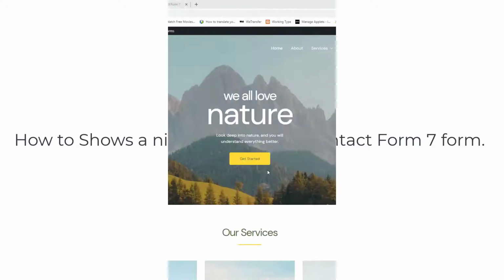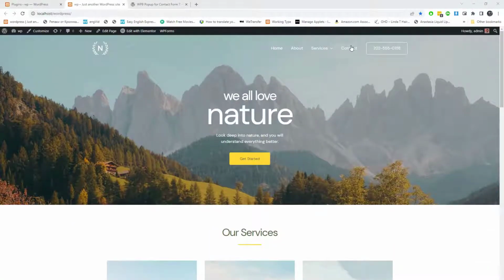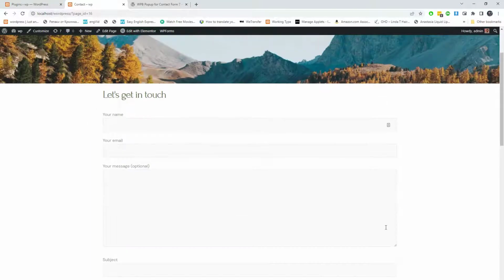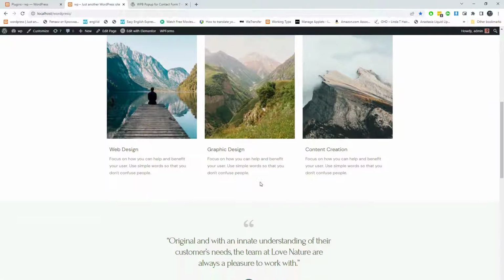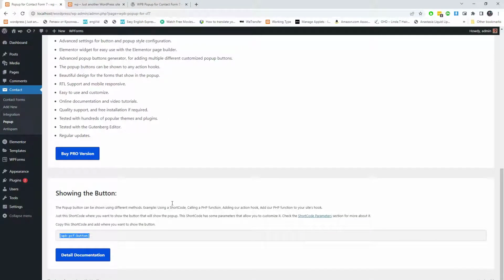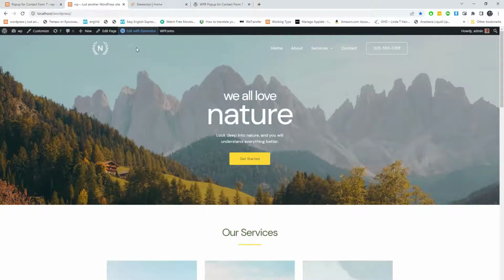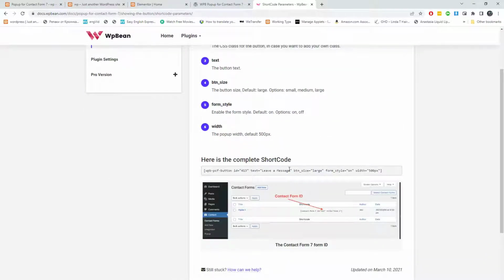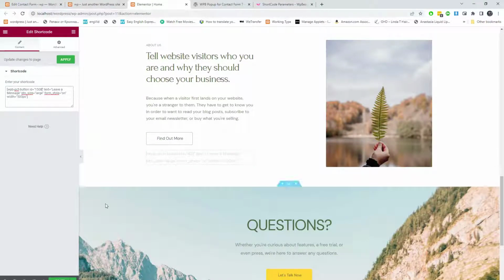How to make Popup Form with Contact Form 7 2022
In this video you will learn how to show contact form 7 form in a popup. Popup for Contact Form 7 can show a nice popup of the Contact Form 7.  A popup form will show up on a button click. Follow my steps & watch the video till end.
Plugin Link: shorturl.at/biCTY